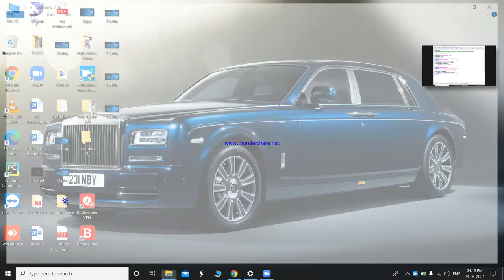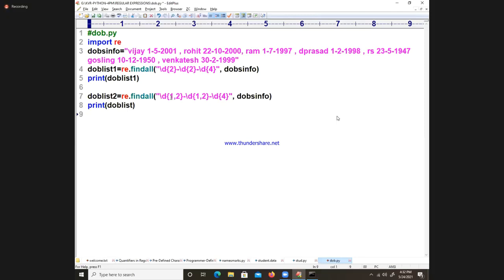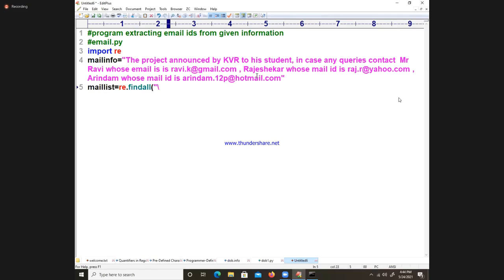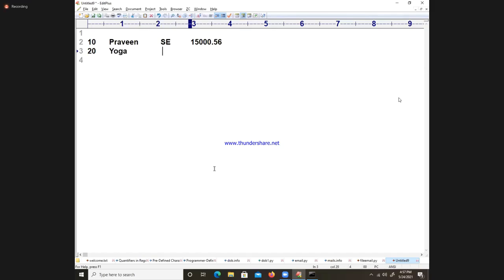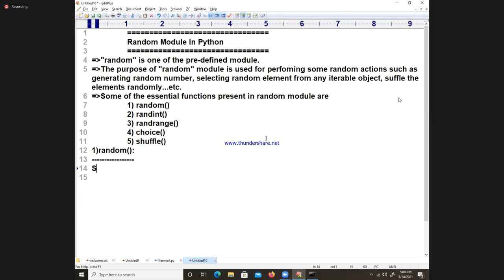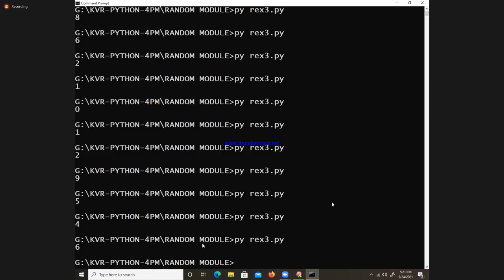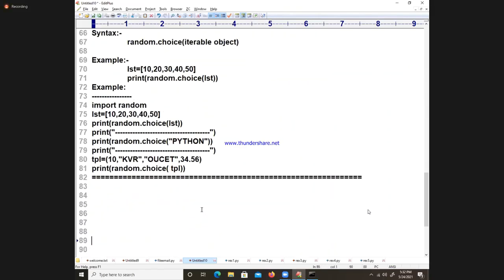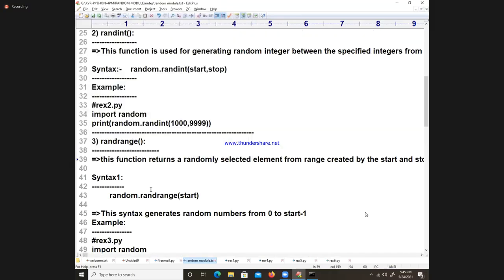#69 in y2mate com 5 6096009772279006537 v720P